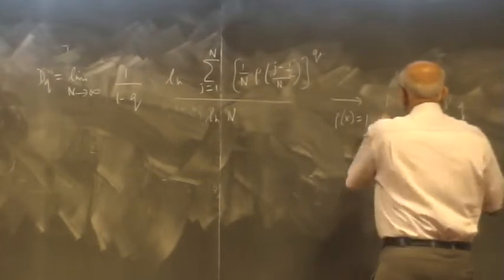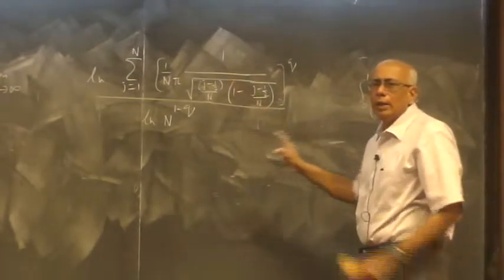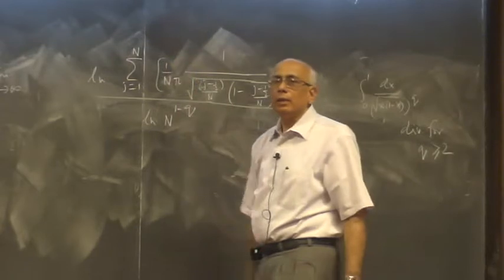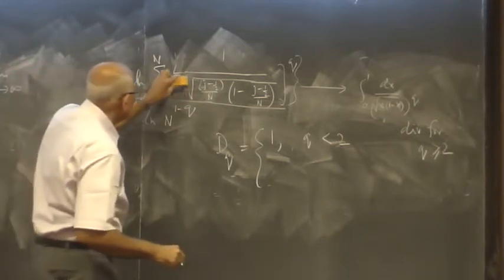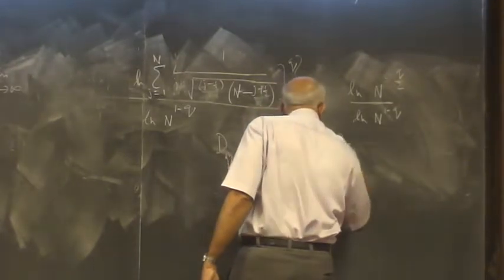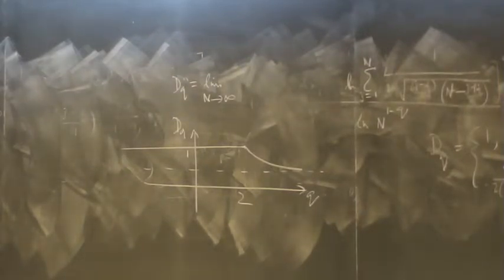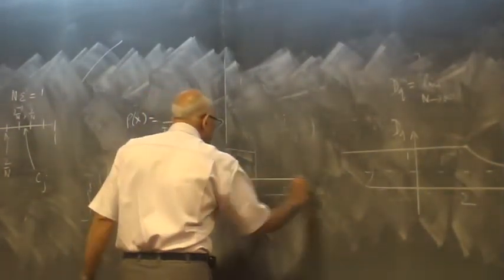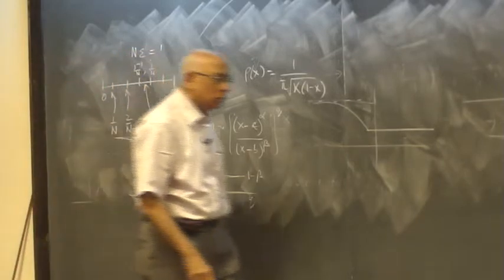Nonlinear dynamics and chaos by V Balakrishnan Lec 6, Part 4